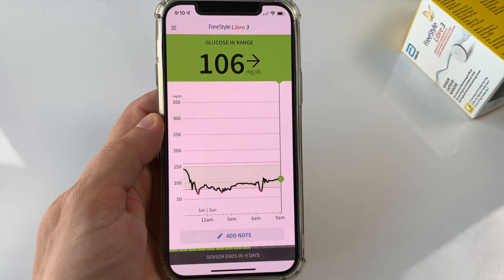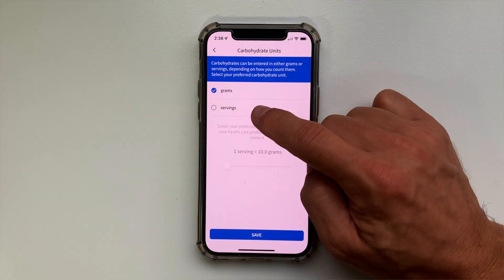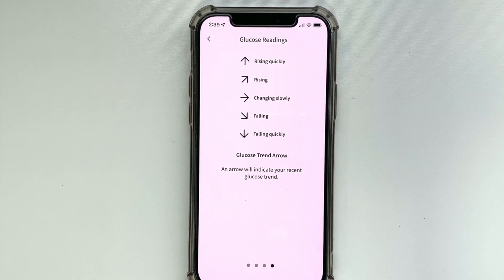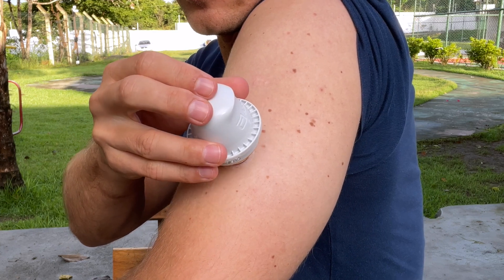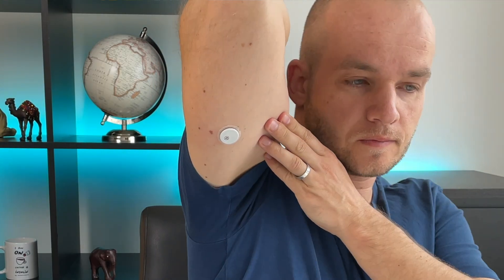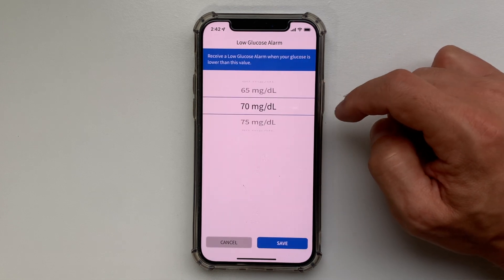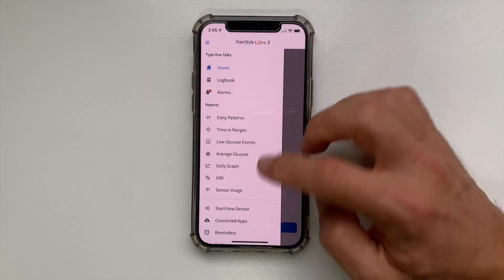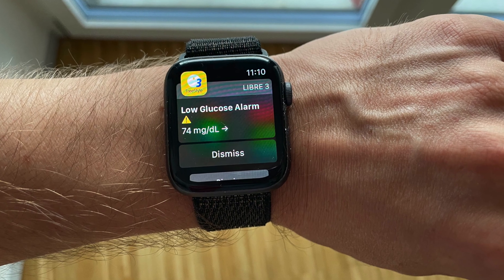FreeStyle Libre 3 Tutorial: How to Get Started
How to apply FreeStyle Libre 3 sensor, download and set up the FreeStyle Libre 3 app, and get started with this CGM system in less than 5 minutes.

0:00 How to get started with FreeStyle Libre 3 in 5 minutes
0:27 Download and install FreeStyle Libre 3 app
1:38 How to apply FreeStyle Libre 3 sensor
2:29 How to activate FreeStyle Libre 3 sensor
3:35 How to set alarms on FreeStyle Libre 3
4:32 How to change target glucose range on FreeStyle Libre 3
4:58 How to receive blood glucose readings with FreeStyle Libre 3
5:22 Avoid these critical FreeStyle Libre mistakes